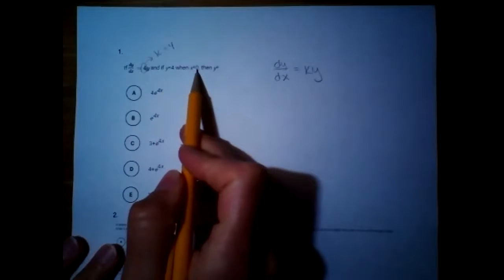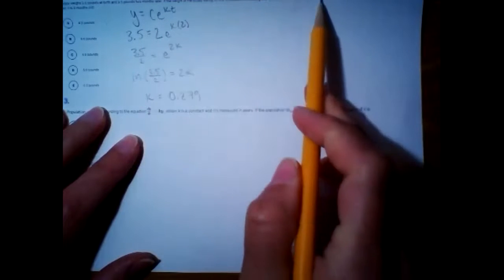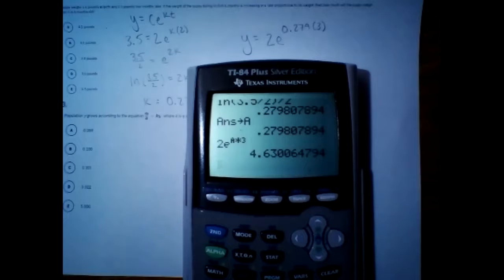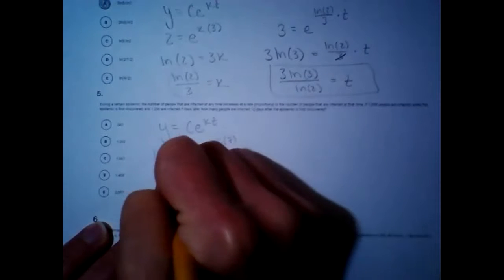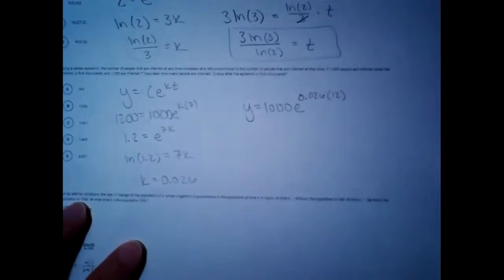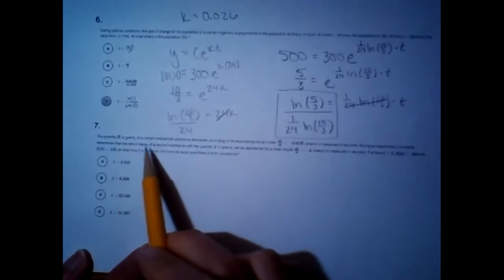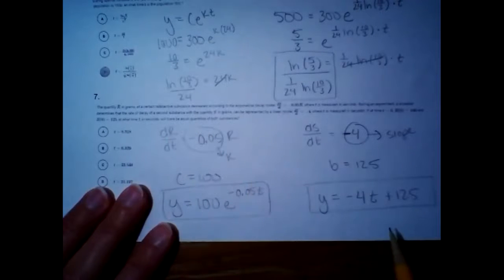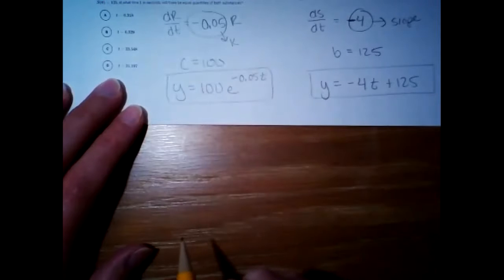going over exponential model HW